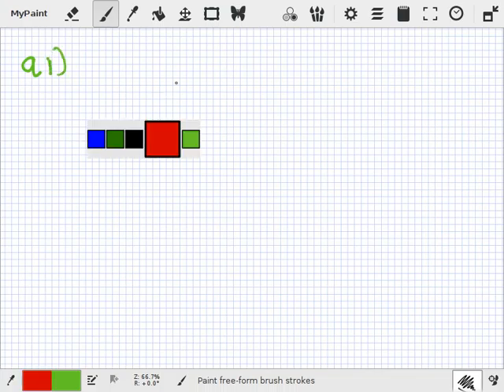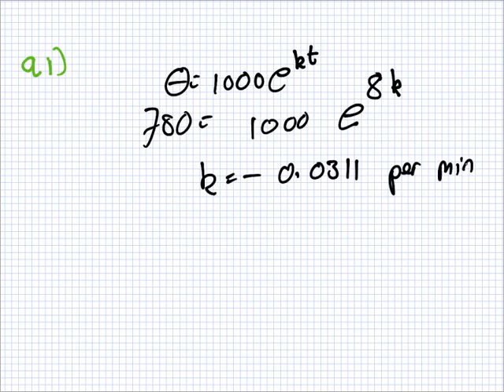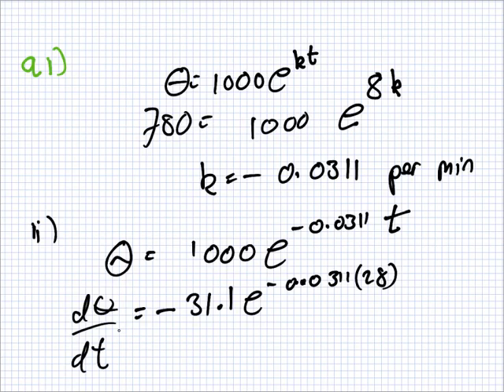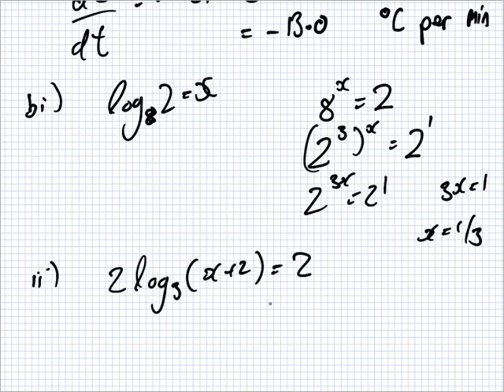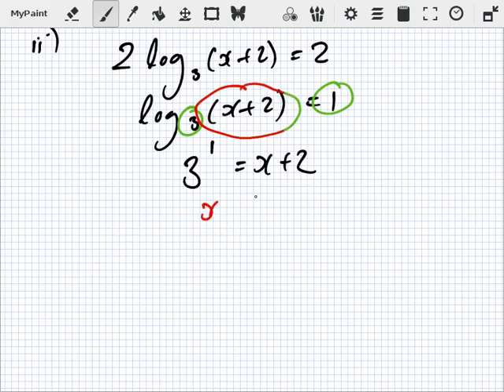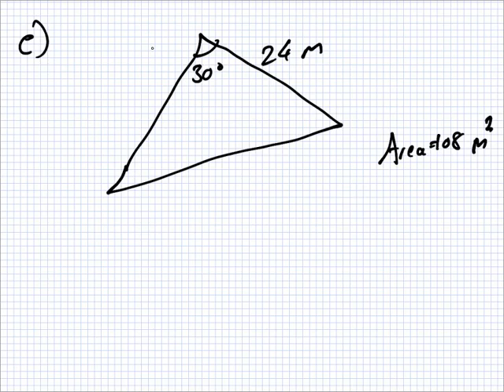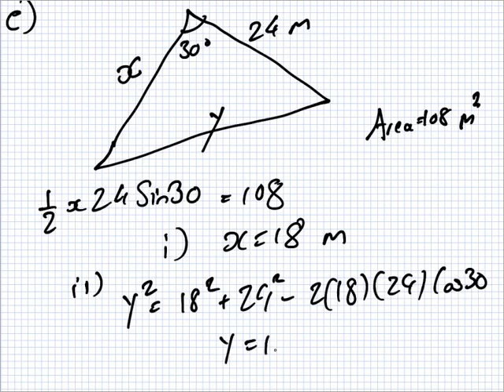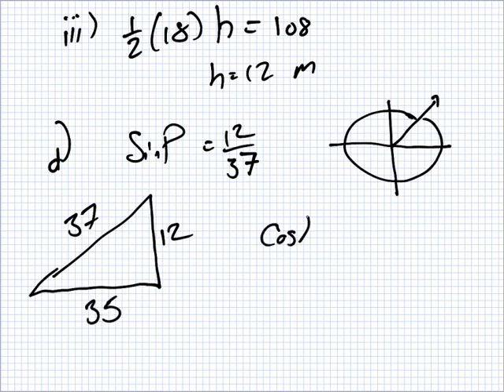B2 | Answer | EXEMPLAR_Maths_2_ENG_Task_2015-16